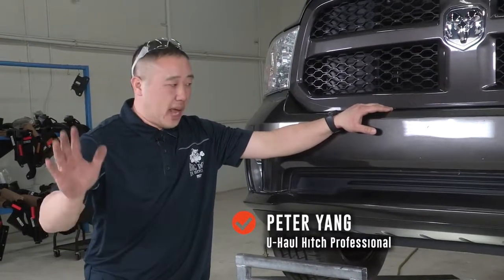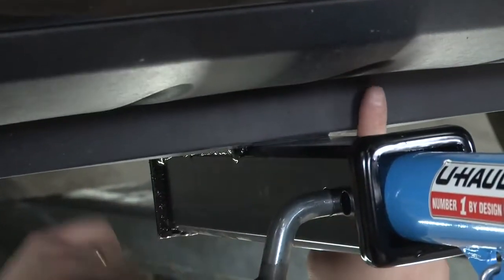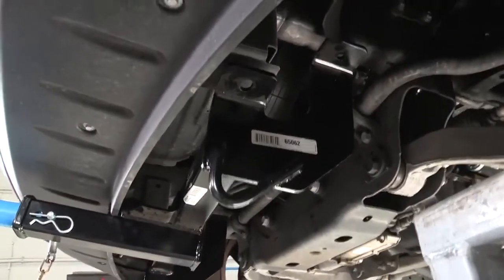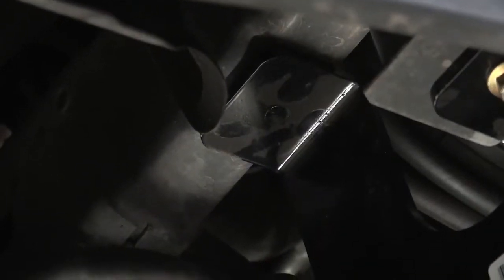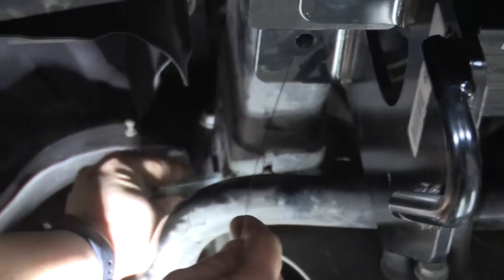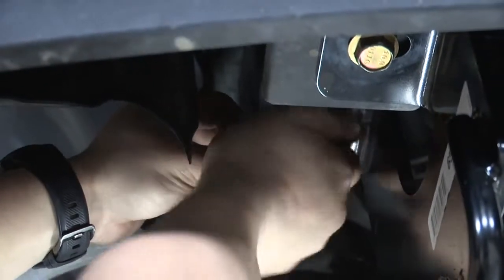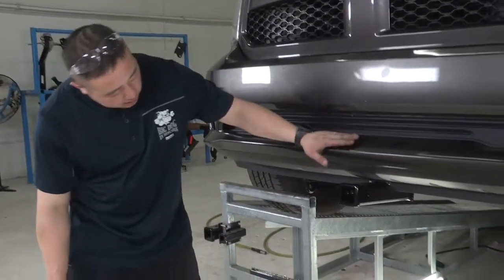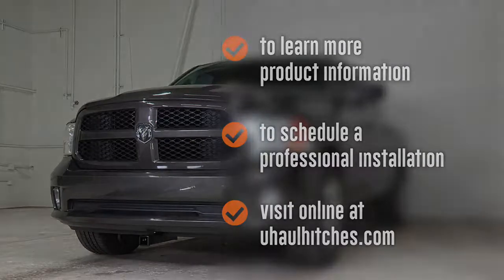2015 Ram 1500 Front Mount Trailer Hitch Installation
This video covers the front mount hitch installation for Draw-Tite 65062 on a 2015 Ram 1500. Learn how to install your receiver on your 2015 Ram 1500 from a U-Haul installation professional. With a few tools and our step-by-step instructions, you can complete the installation of Draw-Tite 65062.

To purchase this trailer hitch and other towing accessories for your 2015 Ram 1500,

0:00 Intro
0:30 Tool list
0:37 Raise hitch into place
1:29 Trim front bumper
3:37 Raise hitch into place... again
4:26 Drill hole for hardware
5:56 Cut access hole
6:38 Install carriage bolts
9:14 Install washers on front bolts
10:38 Torque bolts
11:45 Hitch details and measurements
13:02 Outro